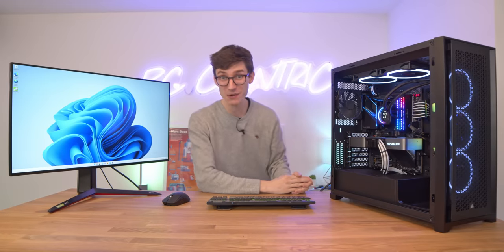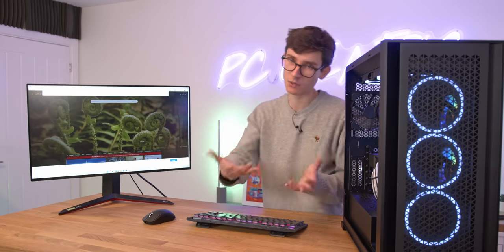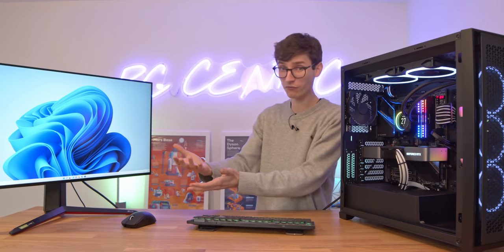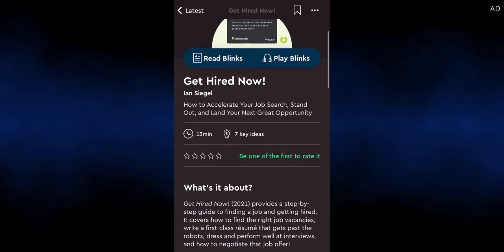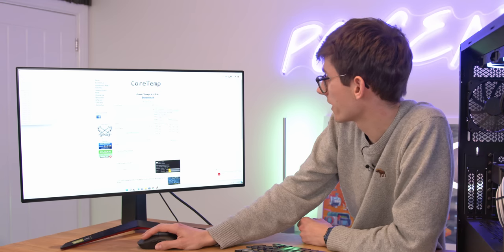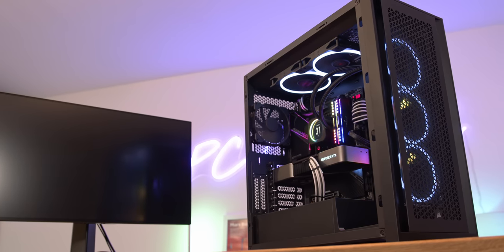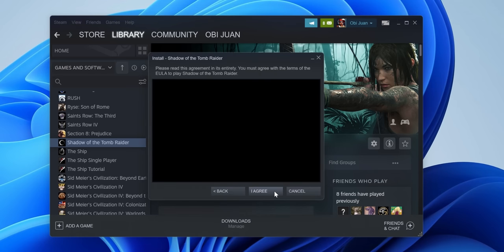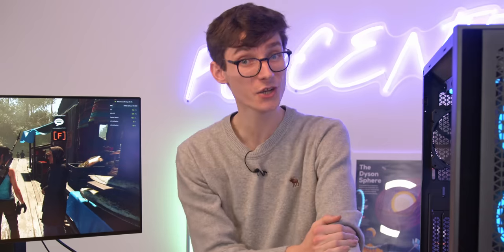How I Setup My Personal Gaming PC AFTER Building! 💪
Got a new Gaming PC Build in 2022? Here's how I setup my PC Centric personal gaming computer AFTER building! Windows 11 install, XMP and Resize Bar, free tools, benchmarking, overclocking and more! | AD

This PC:  (Products provided by manufacturers)

Aorus Z690 Master Motherboard (Amazon)
Intel i9 12900K Processor (Amazon)
Corsair Dominator Platinum DDR5 RAM (Amazon)
Seagate Firecuda 530 SSD (Amazon)
Be Quiet RGB Fans (Amazon)
Samsung 860 Evo SSD (Amazon)
Corsair Power Supply (New) (Amazon)
Corsair Cables (Blue, I used black/white) (Amazon)

4K Benchmarking monitor (RS) (Amazon)

0:00 Windows 11 Install
1:46 Installing Drivers
3:45 Geforce Experience & AMD Software
4:37 Tuning Your PC with XMP
5:27 Resizable Bar (Smart Access Memory)
6:23 Tuning The Fan Speed
7:08 Blinkist (AD)
8:10 Hot Tip #1
8:36 Hot Tip #2
9:11 Software I Use
10:44 GPU Tuning
11:22 Anti Virus
11:56 RGB Software
13:36 Gaming Software
15:28 My Editing Software
15:45 Hot Tip #3
15:58 Animated Wallpapers
16:21 GAMING!